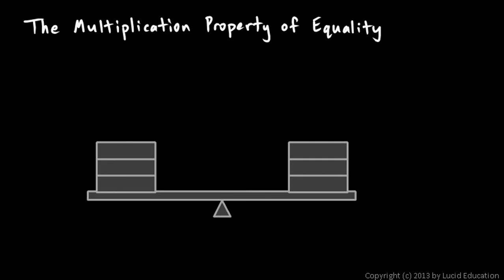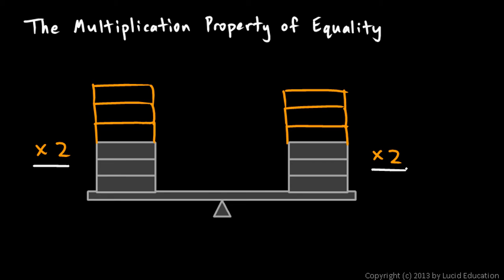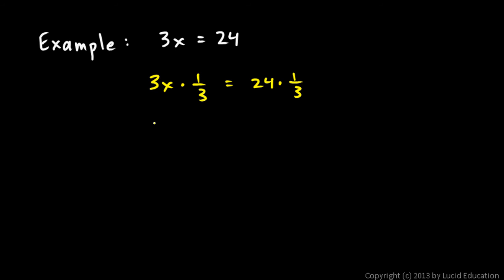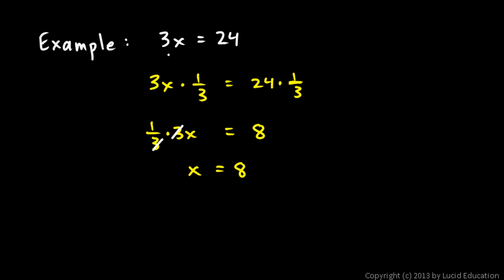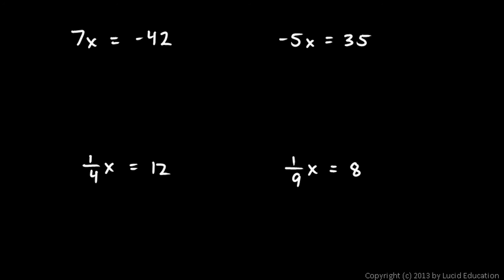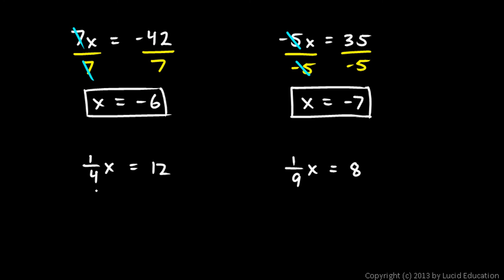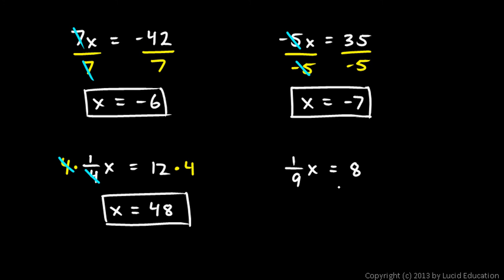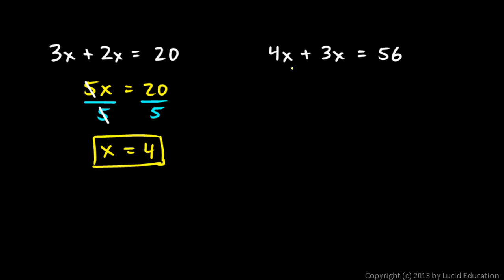Prealgebra 3.05a - The Multiplication Property of Equality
Multiplying both sides of an equation by the same number.  An introduction to the basic algebraic concept.